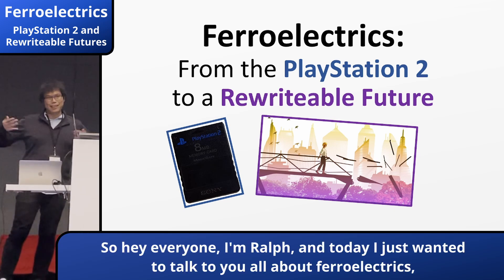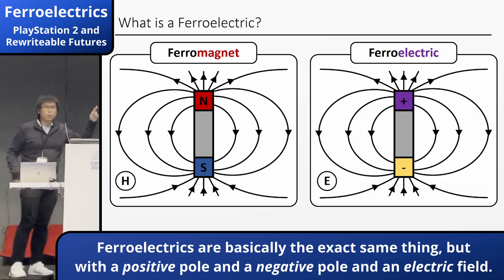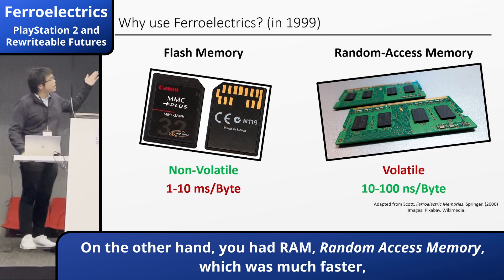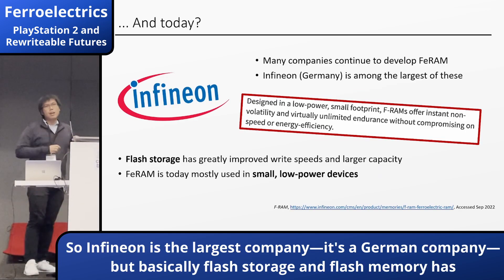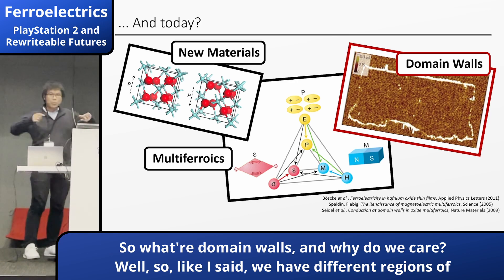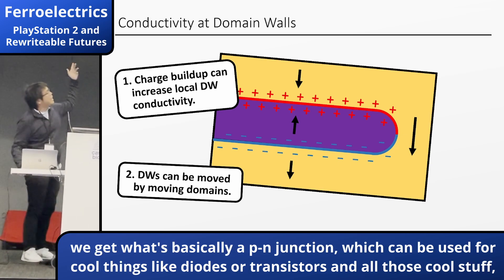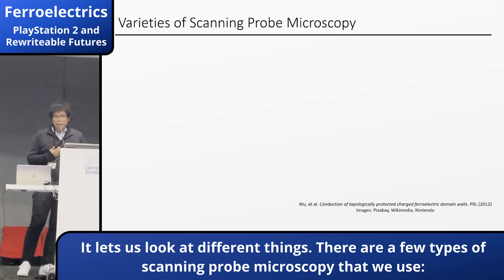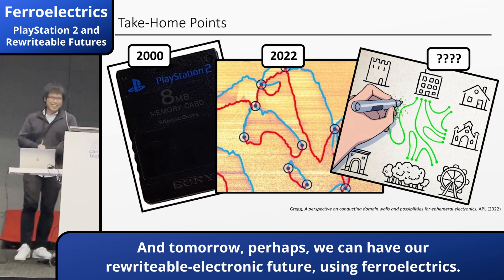From the PlayStation 2 to a Rewritable Future — What is a Ferroelectric?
An accessible introduction to ferroelectrics and ferroelectric research.

References:

Scott, Ferroelectric Memories, Springer, (2000)
Tsakalakos, Nanostructures: Synthesis, Functional Properties and Application, Springer, (2003)
Böscke et al., Ferroelectricity in hafnium oxide thin films, Applied Physics Letters (2011)
Spaldin, Fiebig, The Renaissance of magnetoelectric multiferroics, Science (2005)
Seidel et al., Conduction at domain walls in oxide multiferroics, Nature Materials (2009)
EPFL School of Engineering, Reconfigurable circuits, YouTube (2017)
Wu, et al. Conduction of topologically protected charged ferroelectric domain walls. PRL (2012)
Gregg, A perspective on conducting domain walls and possibilities for ephemeral electronics. APL (2022)

Figures from Pixabay, Nintendo, Bloomsbury, Interscope, Wikimedia, Crypto-Computer Man (YouTube), Team Nanotec GmbH.

This video is uploaded for purposes of education and outreach. No direct profit will be drawn from the publication of this video.

Special thanks to KJP for audio cleanup, Andreas for recording, and Patrycja for help with slides.